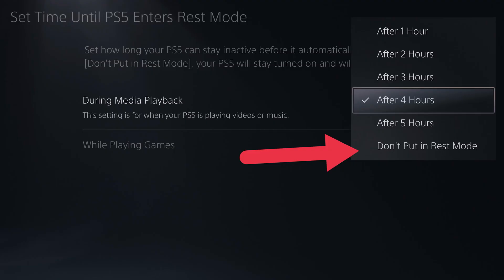HOW TO: Prevent PS5 Bricking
No one wants their prized console to become a useless paperweight. If you’re worried that you might brick your PS5, here are some simple practical tips to reduce the chances that it ever happens to you.